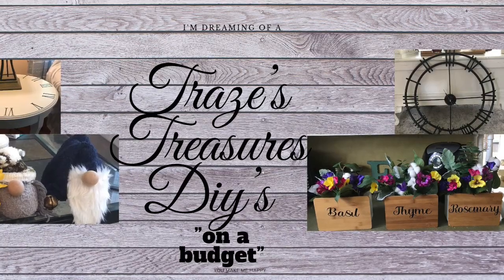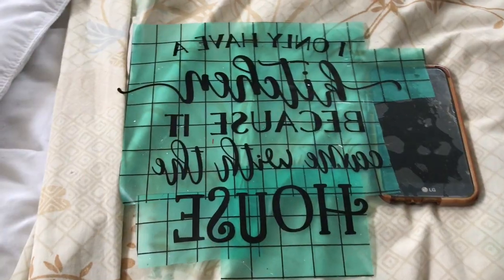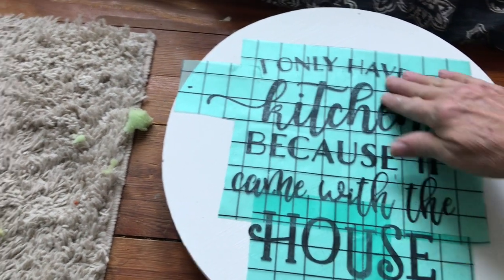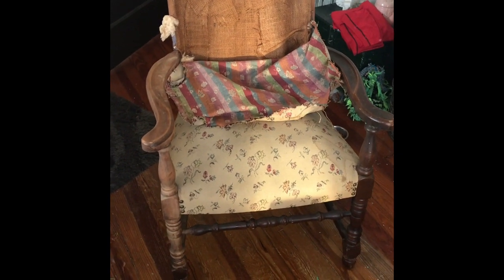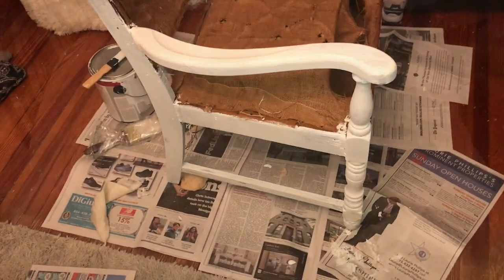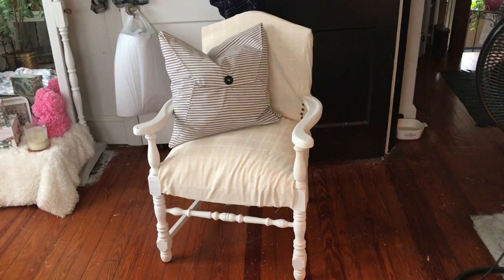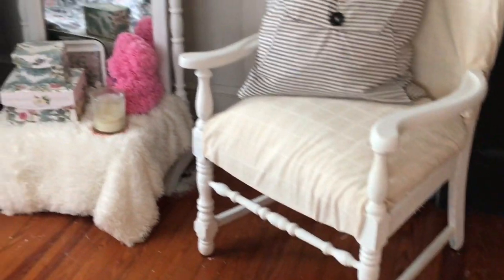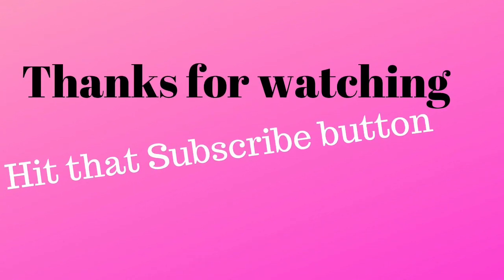Goodwill Redo/Trash To Treasure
Nothing satisfies me more then finding something in the trash and making it beautiful again. Thats why Trash to treasures are my favorite. I hope you enjoy watching them as much as I enjoy filming them for you. Thanks

Would love to collaborate with you!